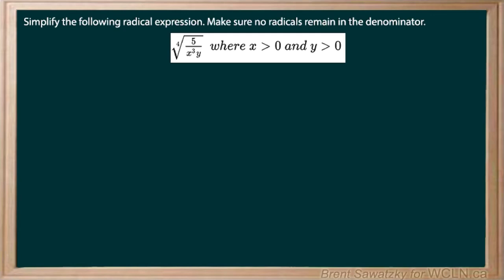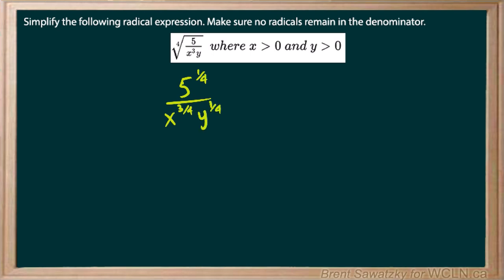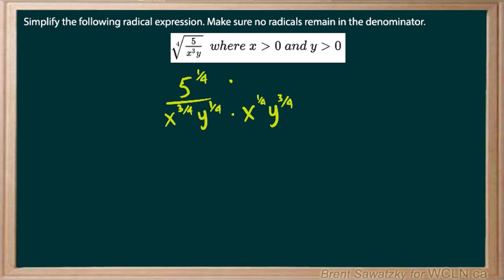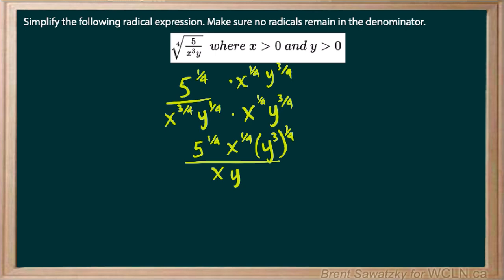WCLN - Math - PRACTICE-0033-EX3